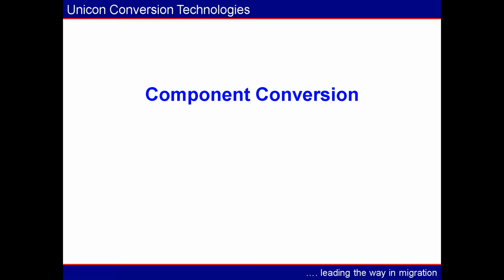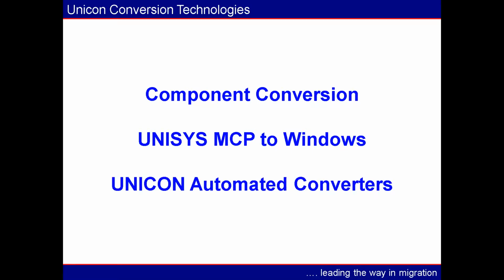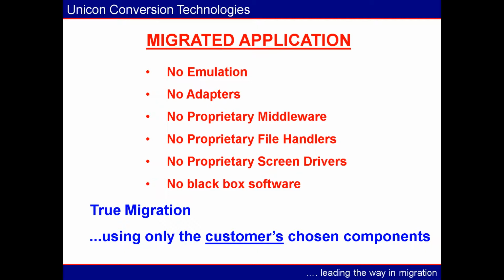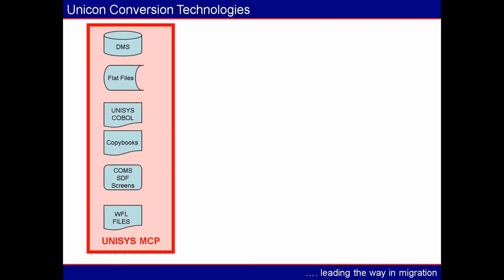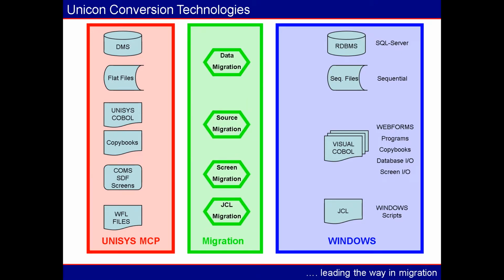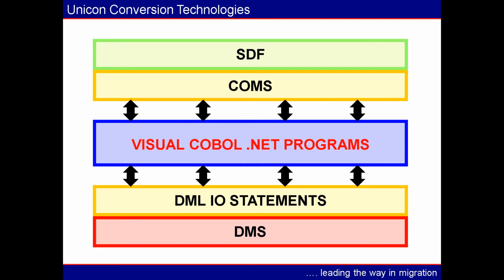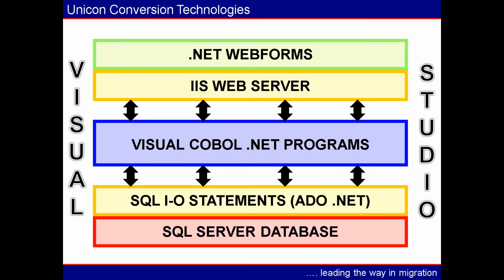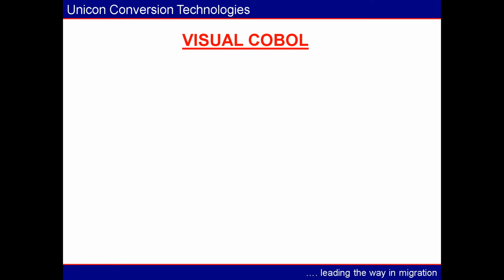COMPONENT CONVERSION UNISYS MCP TO WINDOWS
Unicon Platform Migration